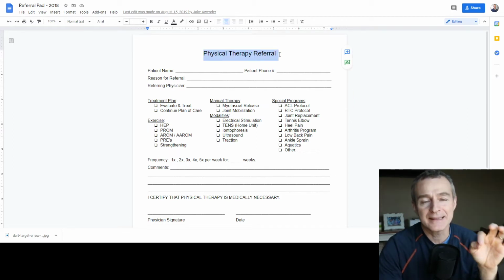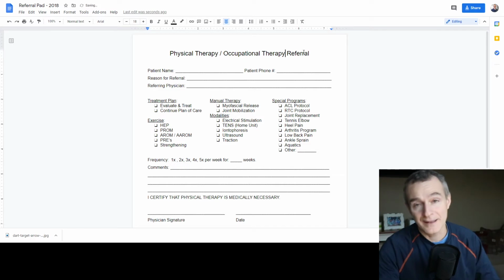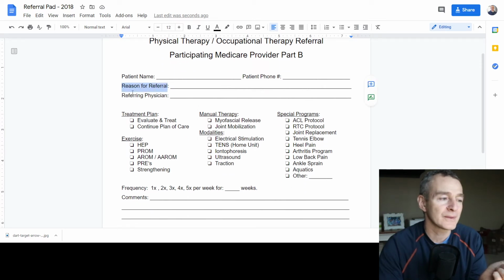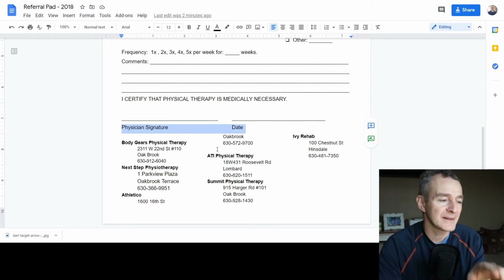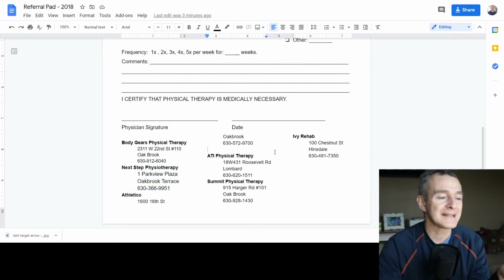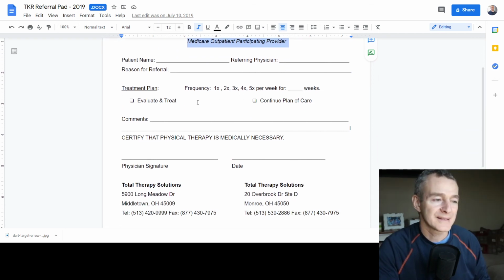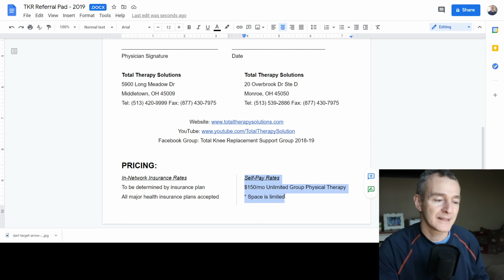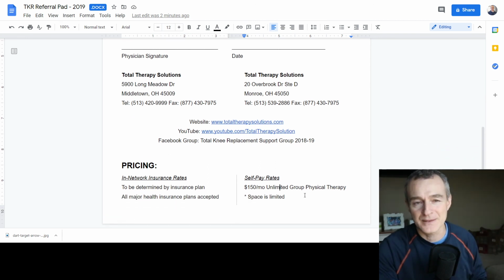How to Create a Referral Pad | Existing Referral Pads in Google Docs | 3 of 6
In this video I share my sample referral for a physical therapy practice. My referral pad has evolved over the past few years and the current version is highly specific to total knee replacements.